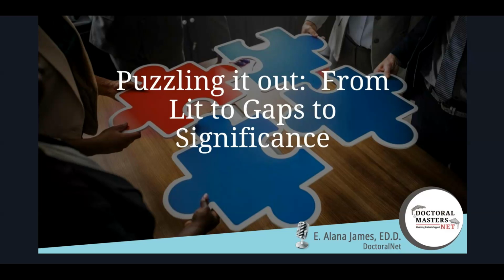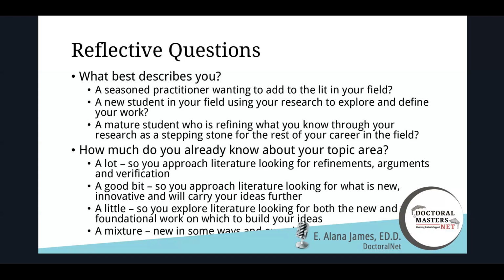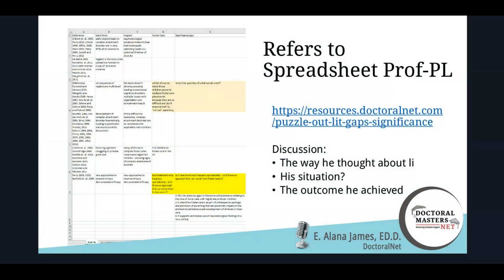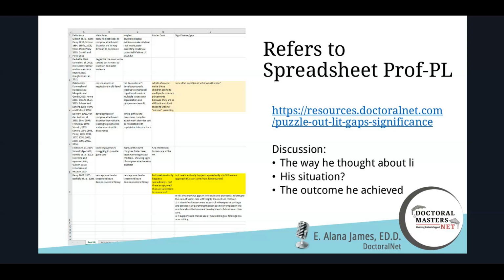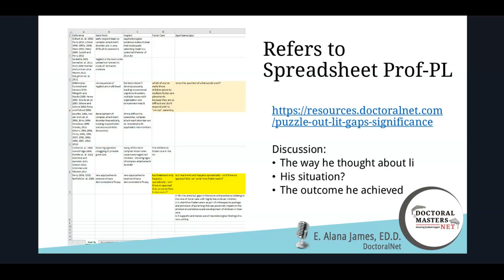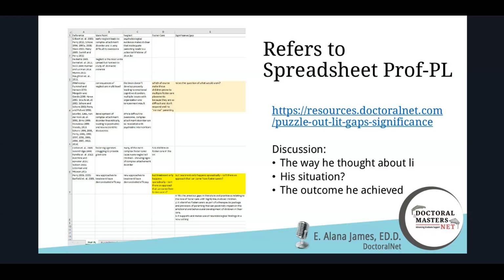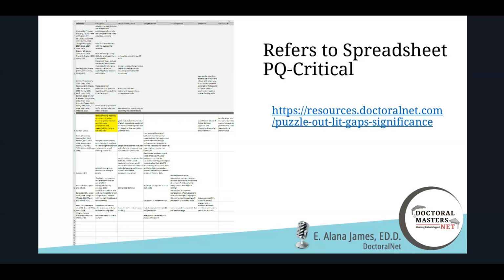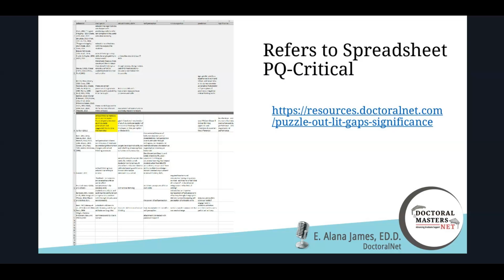Puzzling it out from Lit to Gaps to Significance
This webinar goes over the four basic steps in finding the gap that builds the significance of your study: a review of the literature, organizing the studies so you can analyze them, looking for what is missing rather than what is there, deciding if filling that gap is feasible within your context.

Agenda
Opening [0:00]
1. The seasoned practitioner newly back at school [5:53]
2.  Looking for significance in your own setting [18:45]
3. Building significance by merging fields or ideas in creative new ways [37:59]